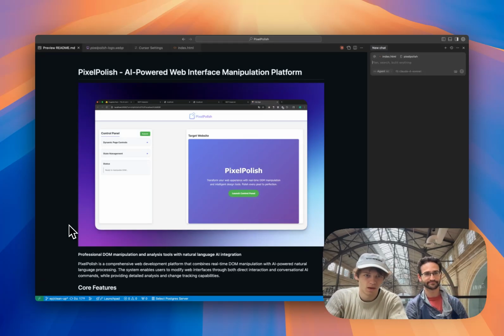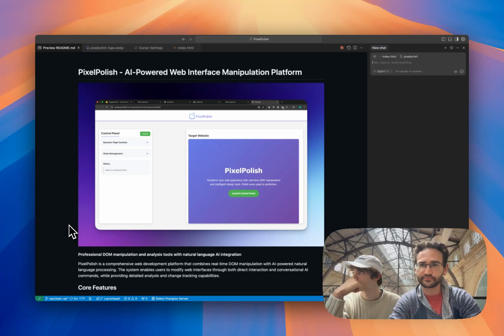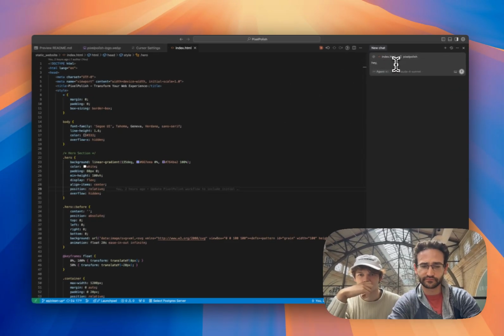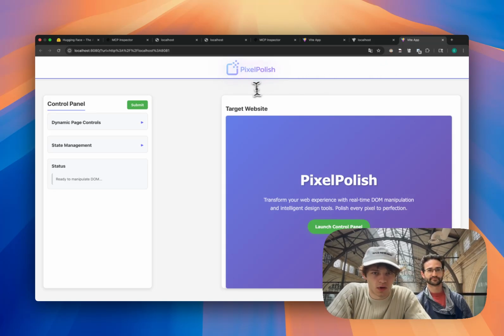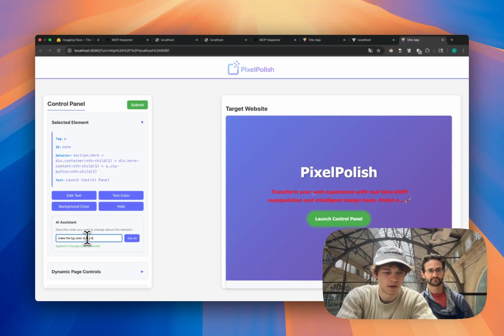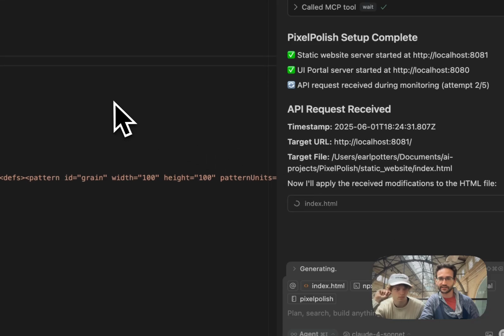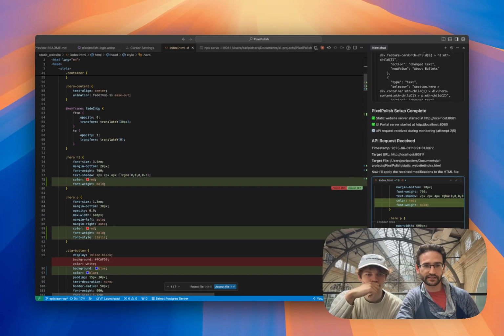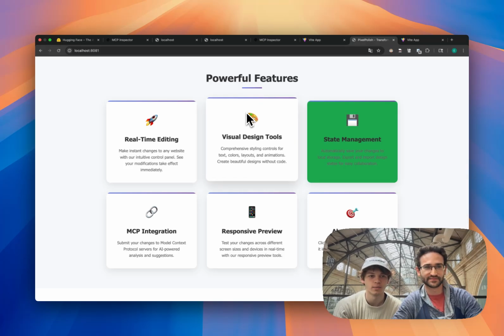pixelpolish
AI Agents World Fair Hackathon